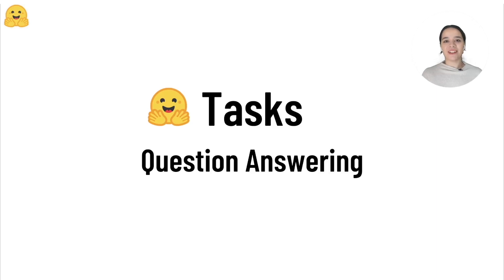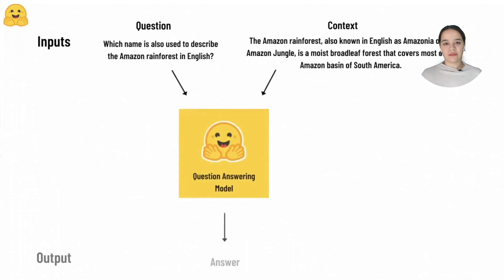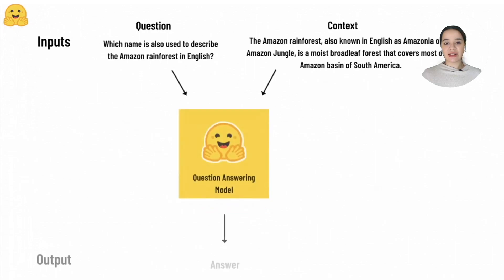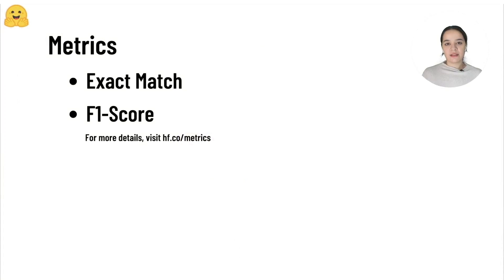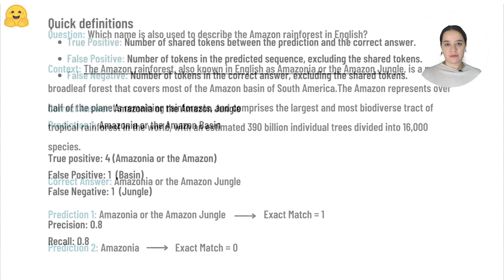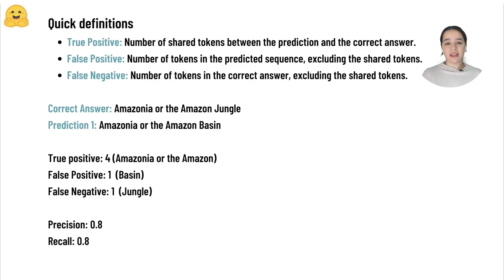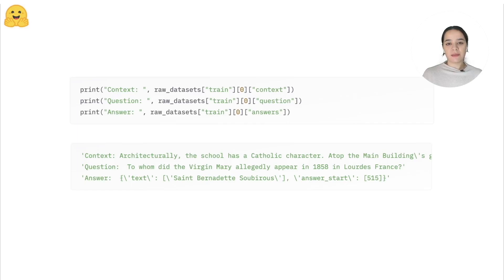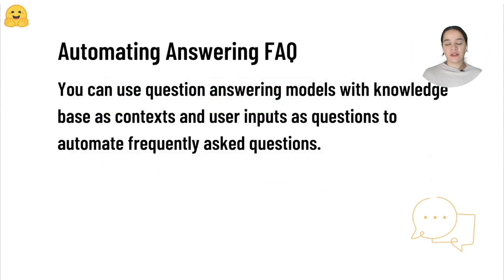🤗 Tasks: Question Answering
An overview of the Question Answering task. You can learn more about question answering in this section of the course